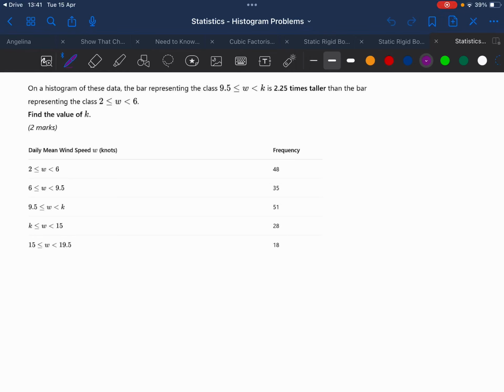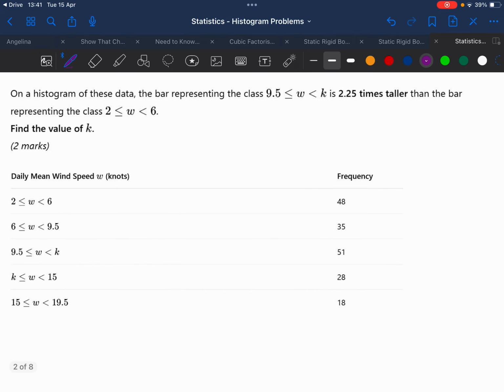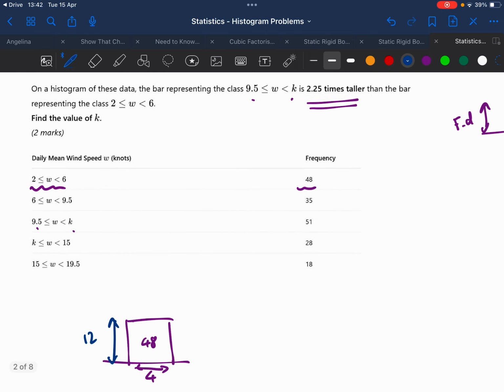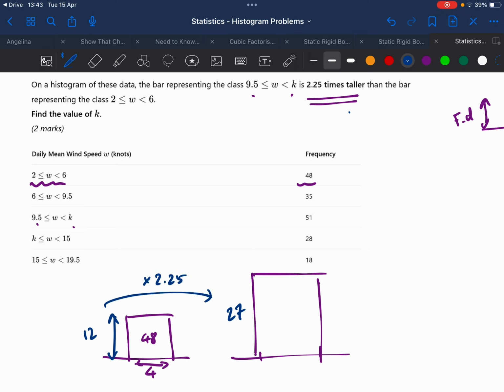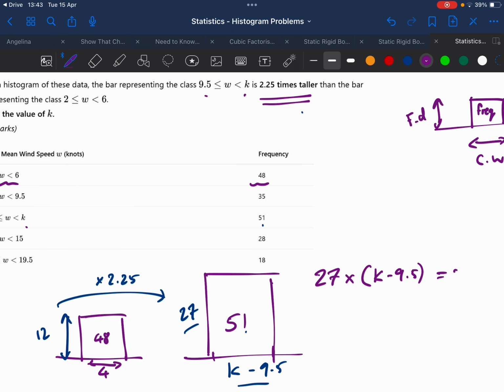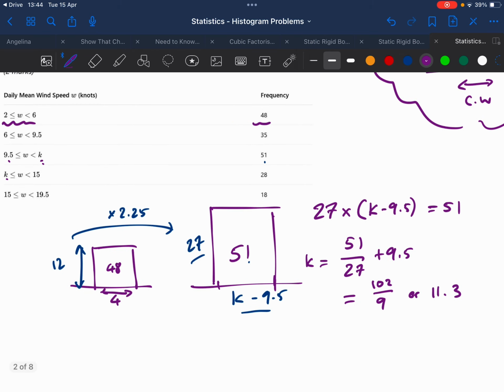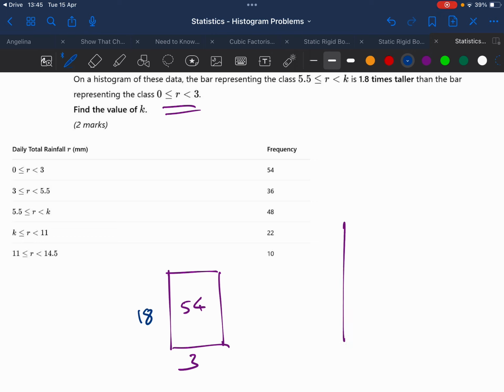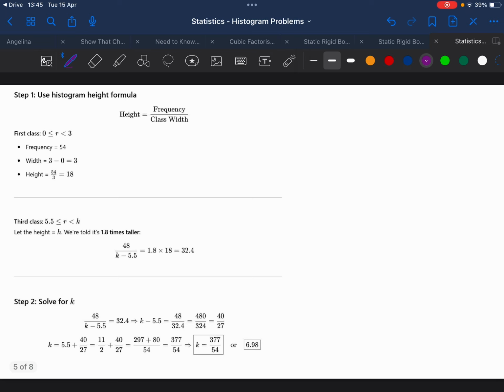40/90 Statistics - Histograms - Problem Solving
Welcome to Day 40 of our 90-Day Countdown! Today we’re tackling histogram problem solving in Statistics. We’ll cover:

Constructing histograms from grouped data (frequency densities)

Reading and interpreting histograms to find frequencies, estimates, or medians

Common pitfalls: mislabelling axes, incorrect interval widths, and mixing up class boundaries